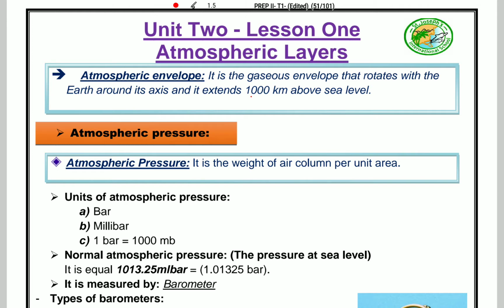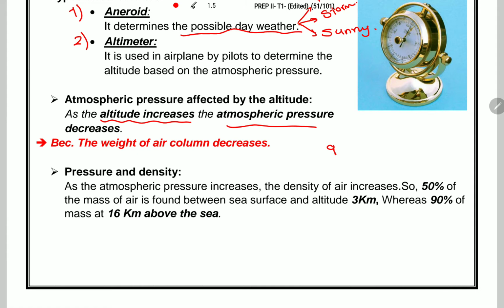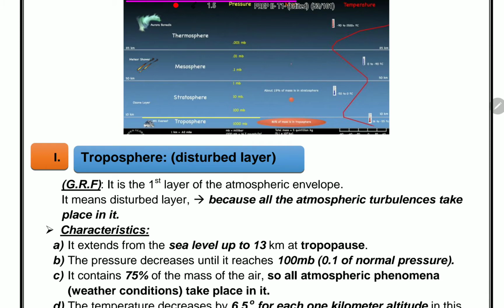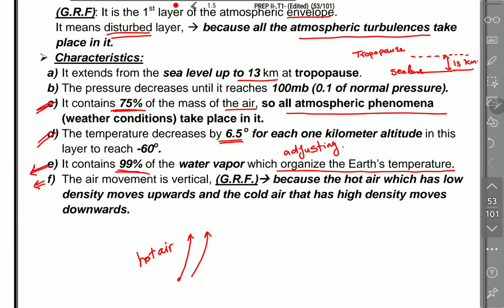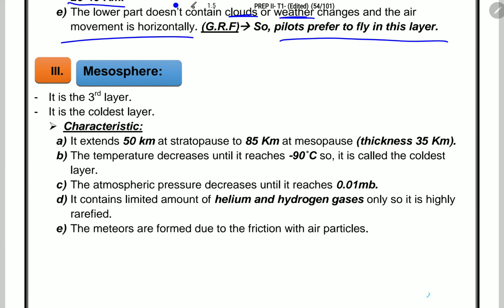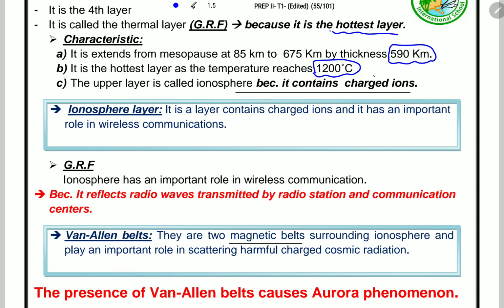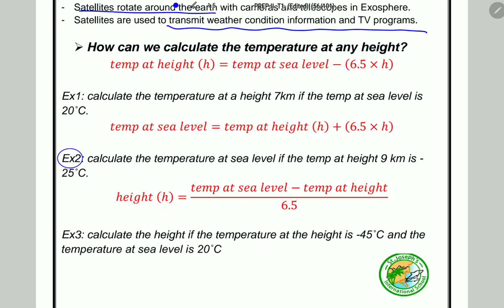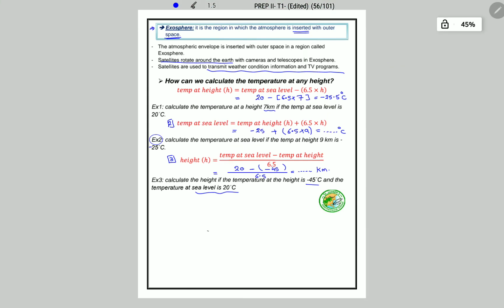prep 2 science term 1 unit 2 atmosphere and protecting the planet earth lesson 1 atmosephric la